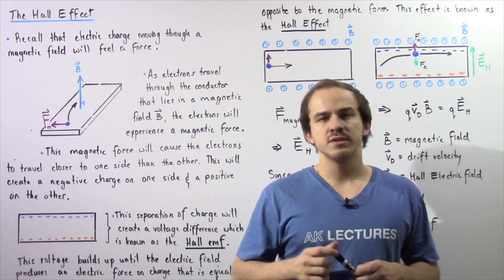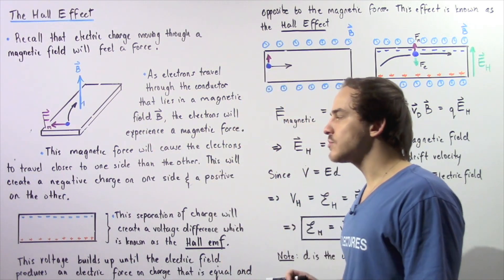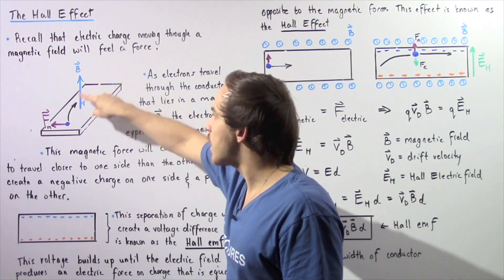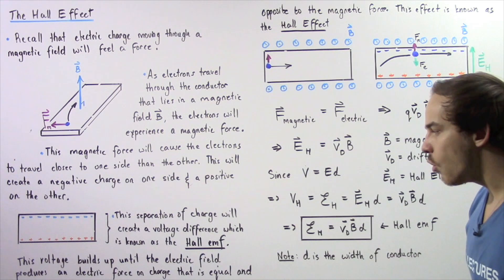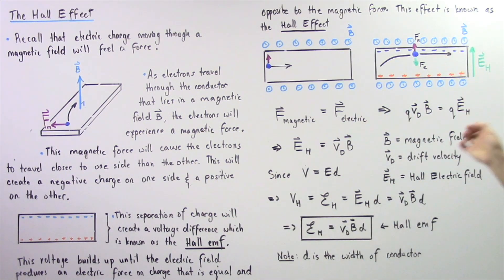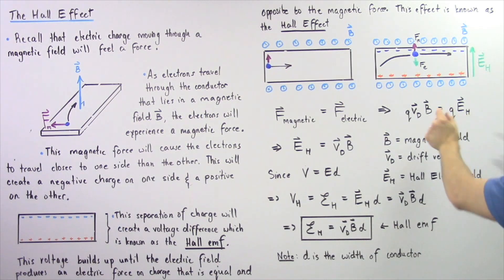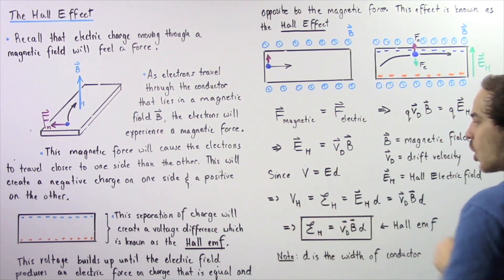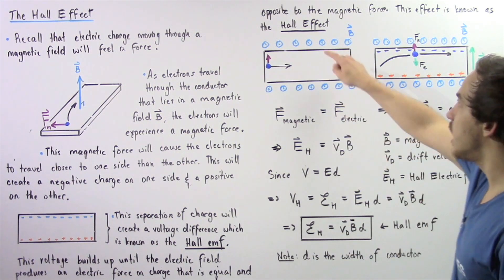The Hall Effect and Hall emf